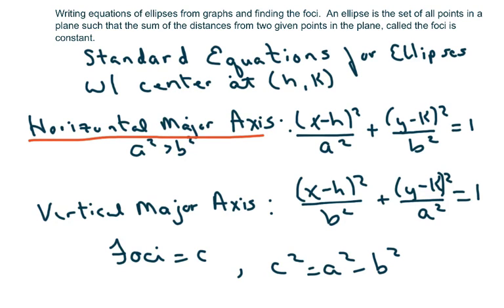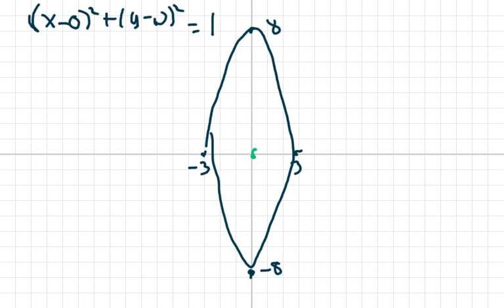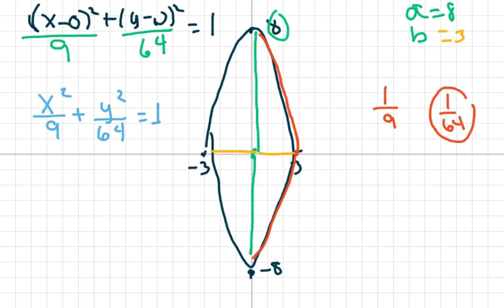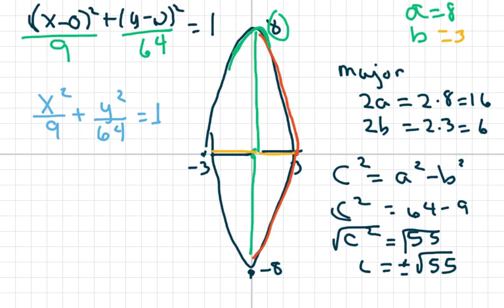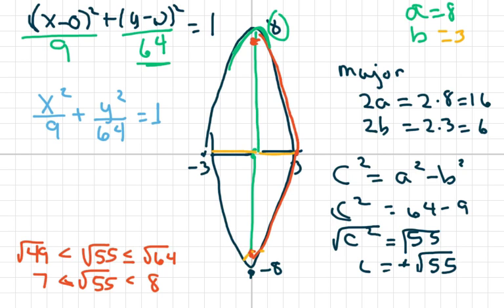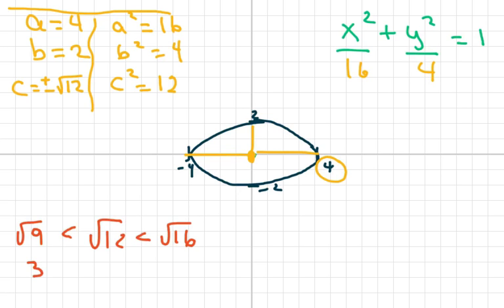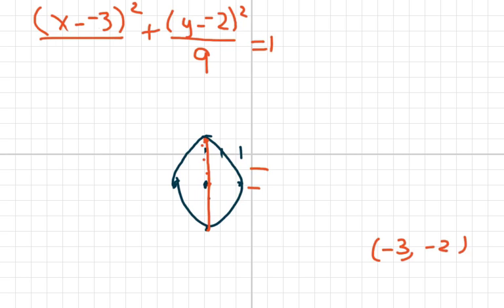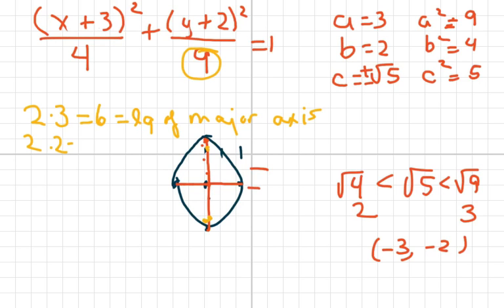How to graph ellipses with center, foci, major and minor axis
Ellipses